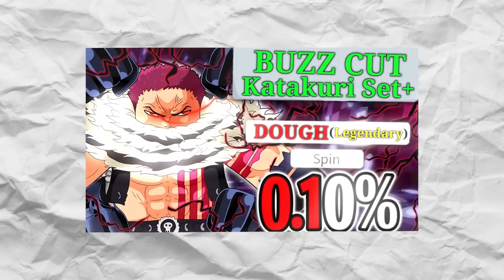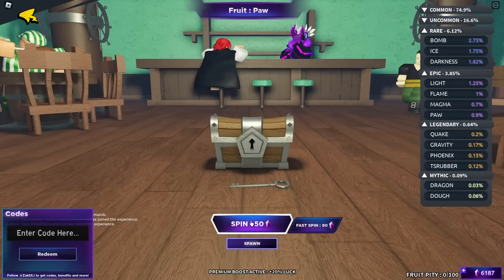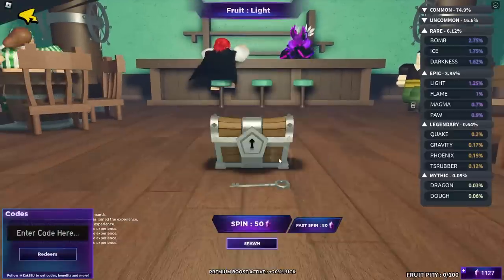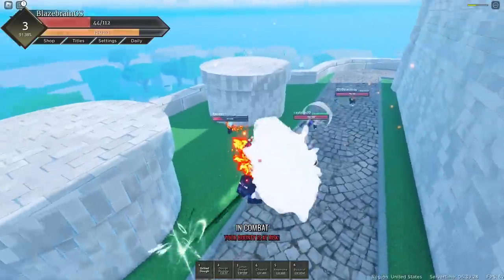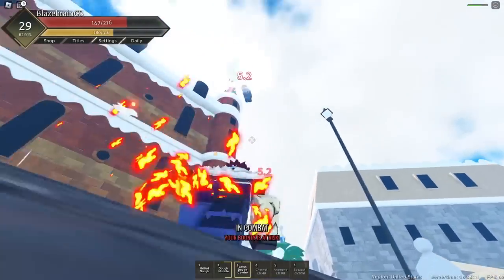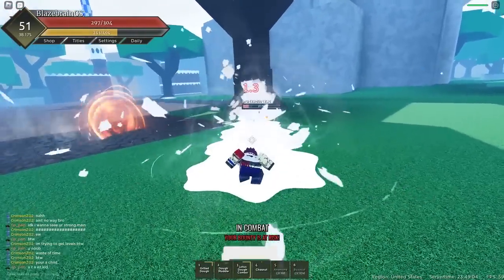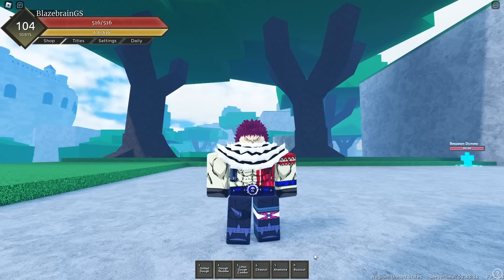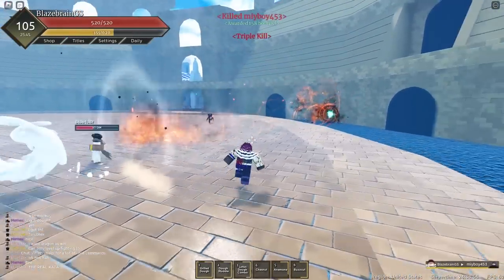Spending 5000 Robux For 0.1% Dough Fruit and Becoming Katakuri In Fruit Battlegounds Roblox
We spend over $5000 Robux to get the 0.1% Dough Fruit In Roblox One Piece (Fruit Battlegrounds) and become Katakuri. Fruit Battlegrounds is a new One Piece Roblox game and we become Katakuri in it by getting the Dough Fruit and much more!